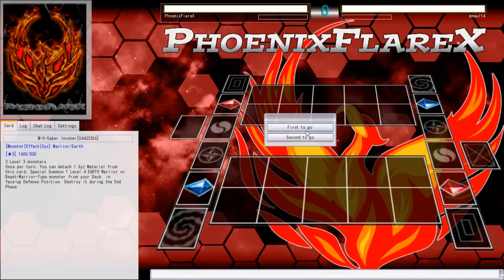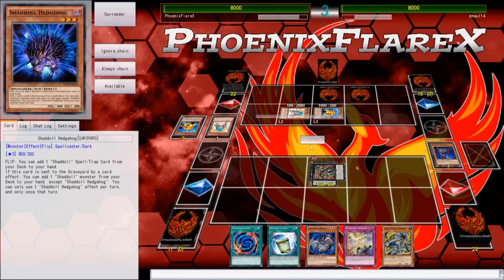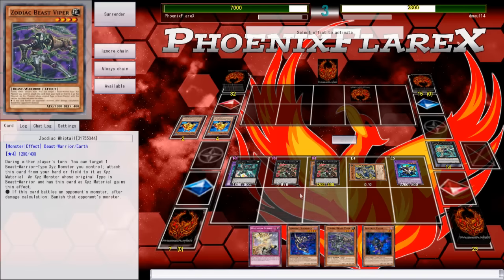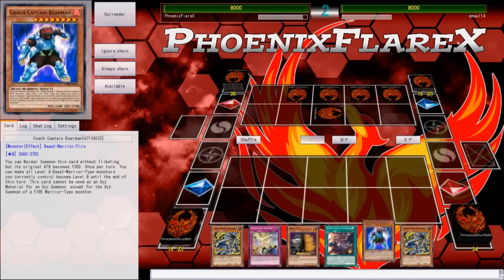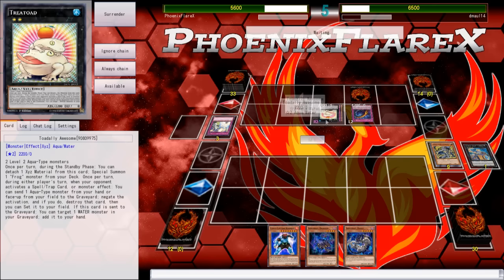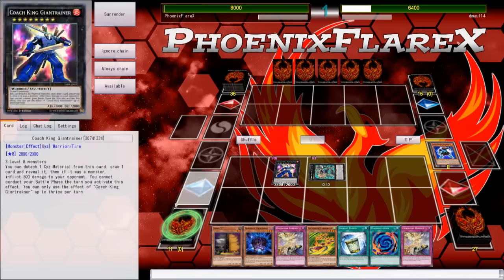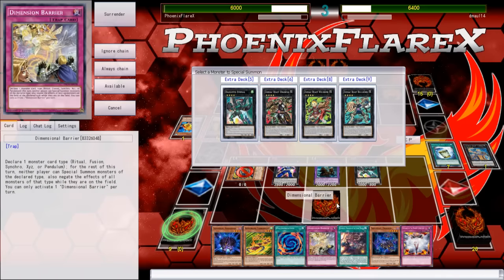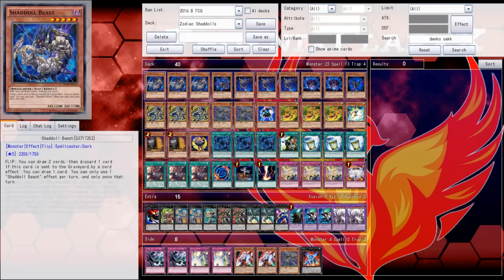Zoodiac Shaddolls vs. Paleozoic Frogs (YGOpro Duels) The Softlocks Are Real. Thanks Winda :)